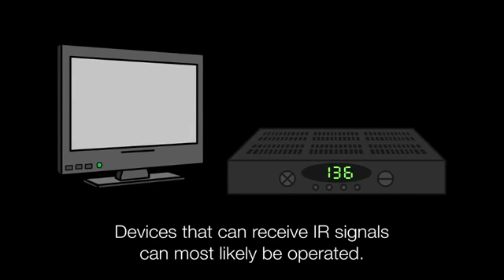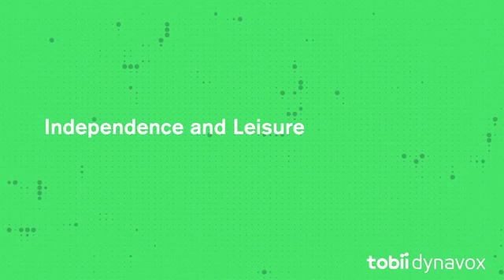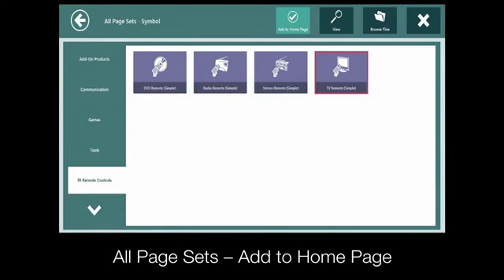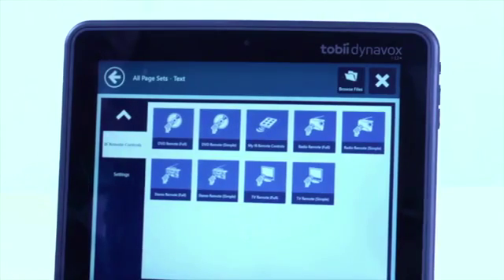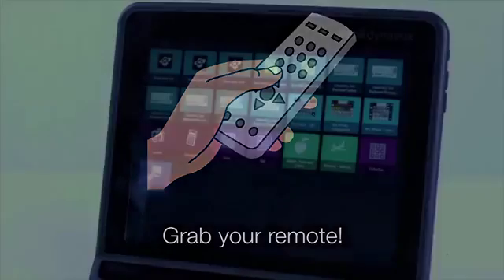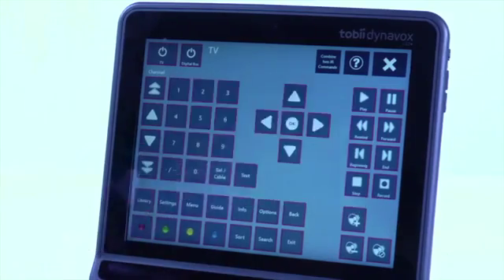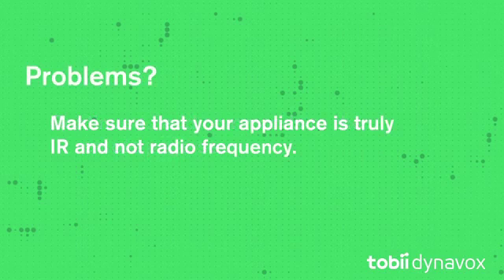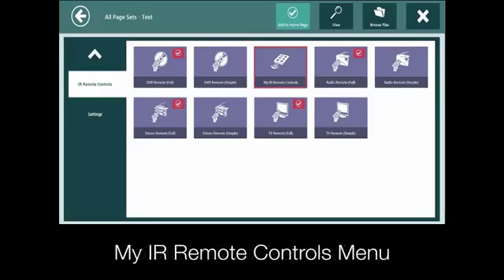Communicator 5 IR Remote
IR Remote in Tobii Dynavox Communicator 5:
This video will teach you how to locate IR page sets and how to program IR codes in order to operate infrared appliances in the home.